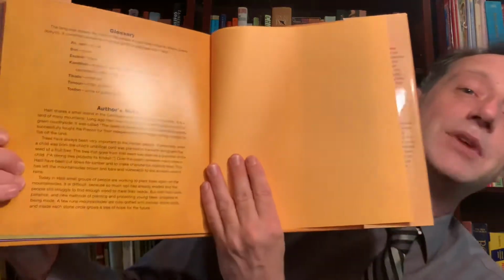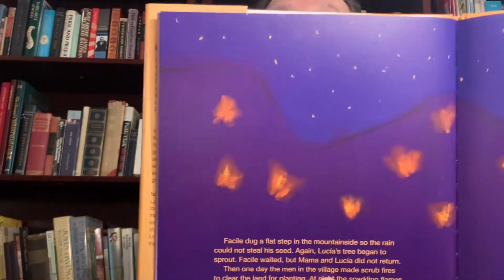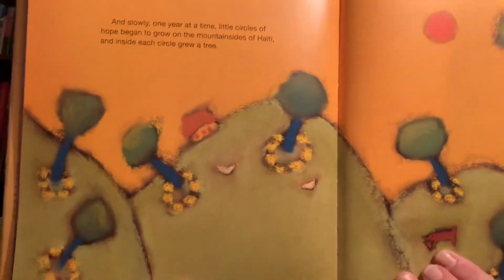Storytime with Mr Michael: Circles of Hope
Karen Lynn Williams and Linda Saport have expertly told this beautiful Haitian tale of love and determination... You'll love it!